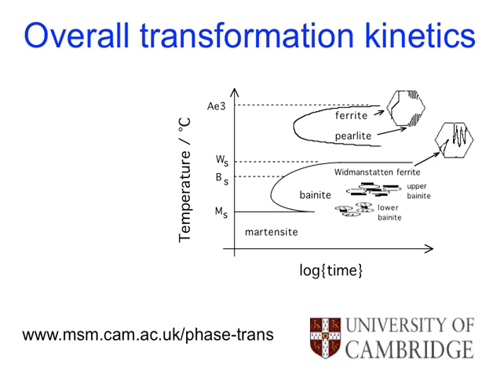Steels: Overall transformation kinetics, lecture 9 (2016)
Overall transformation kinetics, i.e. the evolution of volume fraction as a function of time, temperature and alloy composition, the calculation of time-temperature-transformation diagrams, of continuous cooling transformation diagarms and applications..